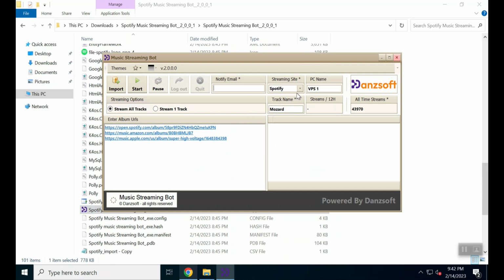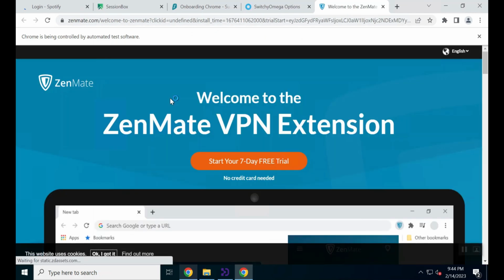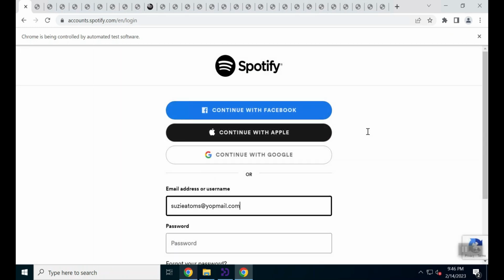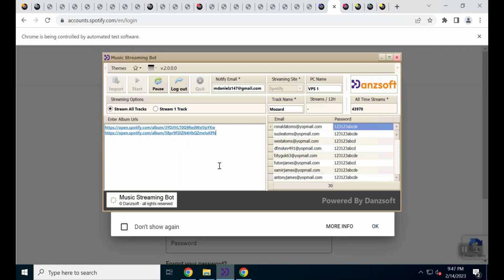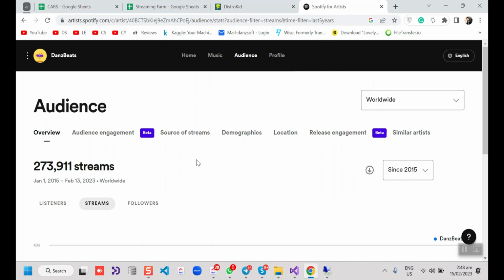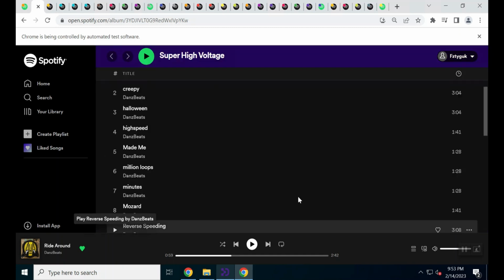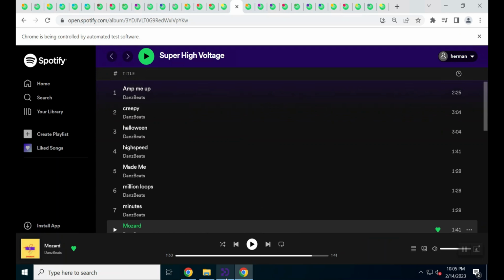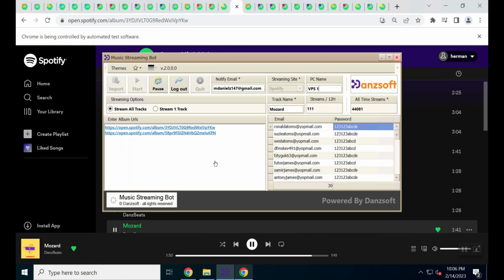Spotify Music Streaming Bot v.2.0 | Make Money with Spotify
Looking to make money on Spotify? Check out the best music streaming bot for Spotify that can help you with promotion and monetization! This tool is a game-changer for musicians and artists looking to grow their presence on the platform.

This is Muhammad here. I specialize in AI, automation, and custom software development, with 6+ years of experience building powerful solutions for data scraping, web automation, and bot development.

I have recently developed the most powerful Music Streaming Bot for Apple, Amazon, Spotify, and Boomplay Music. In this video, you'll learn how to set up and use this Spotify Music Streaming bot to enhance your music streaming experience. With a streaming bot, you can significantly enhance your music streaming experience by automating your listening process.

Watch this demo video and let me know if you need this scraper or any custom modifications.

Regards
Muhammad